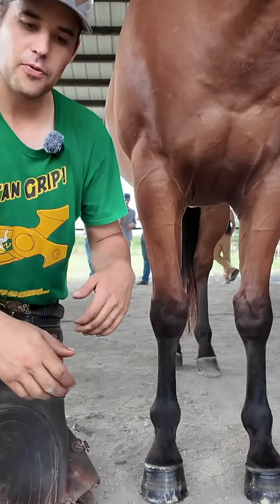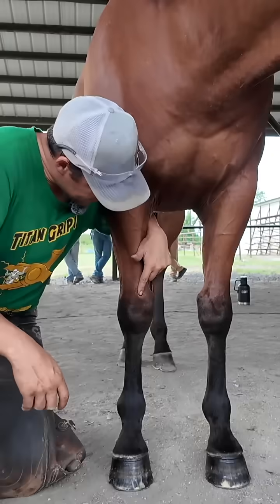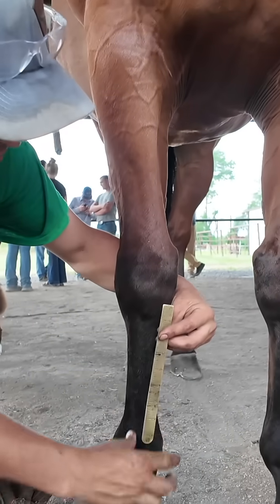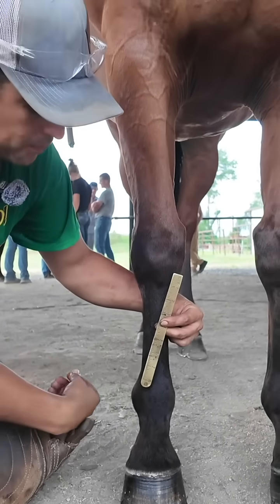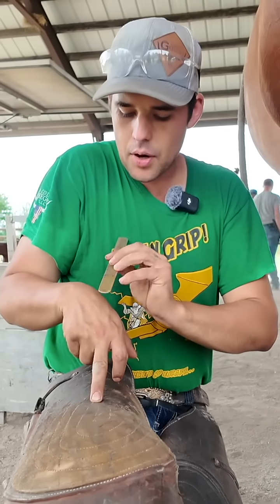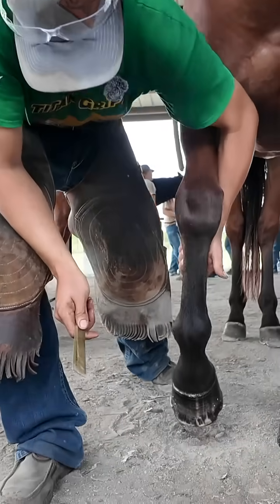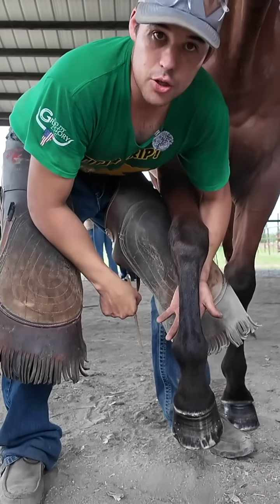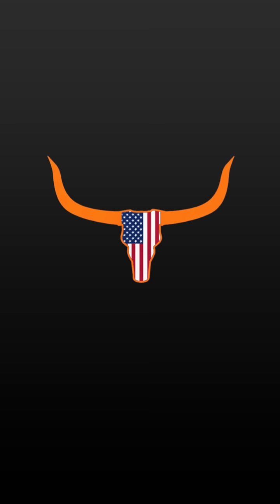The difference between Fetlock Varus and Fetlock Valgus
Cody Gregory FWCF (hons.) explains the difference between Fetlock Varus and Fetlock Valgus and the culprit behind these conformations.